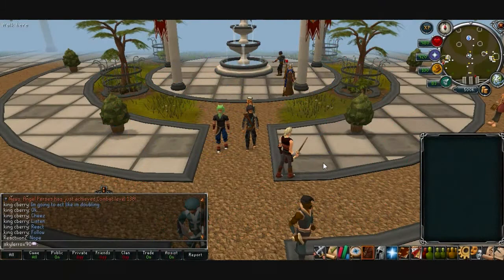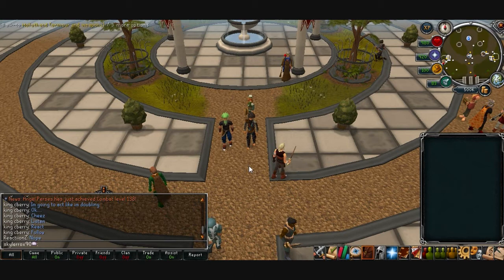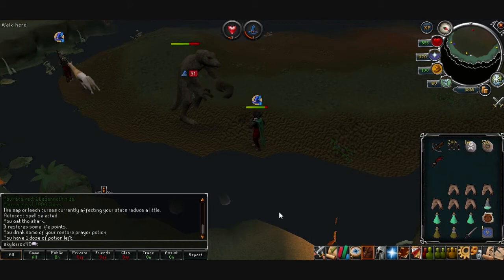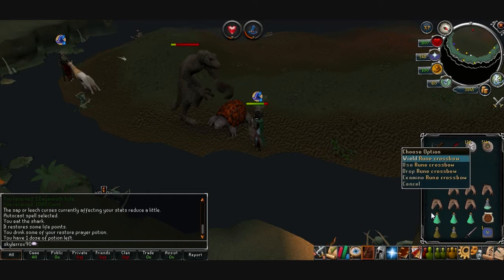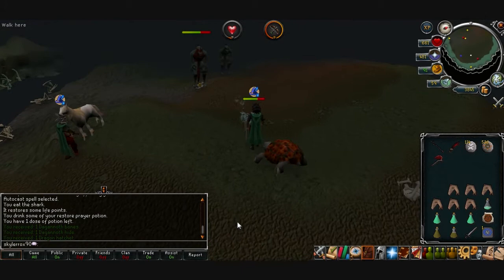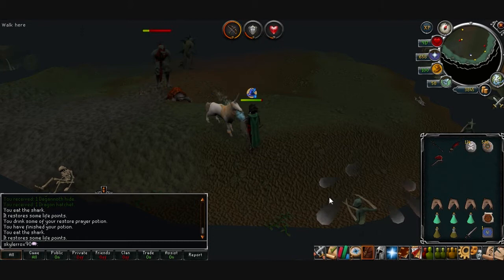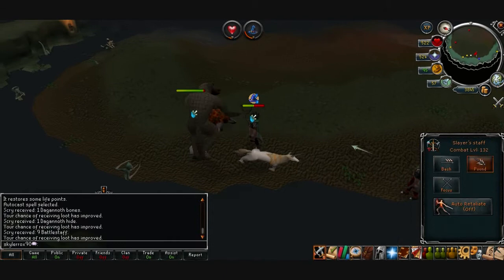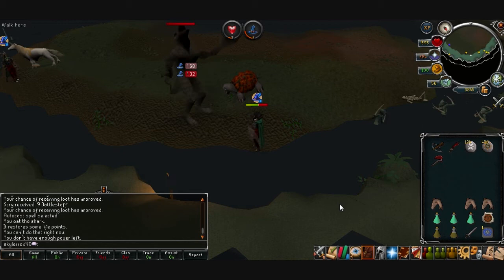The Ring Set Challenge ep 1-feat Jeremy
Welcome to ep 1 of "The Ring Set Challenge" with Jeremy
Leave a "Thumbs up" if you enjoyed =)

Jeremy and I will be doing our best to upload this series on Saturday every week and upload on each others account every other week.